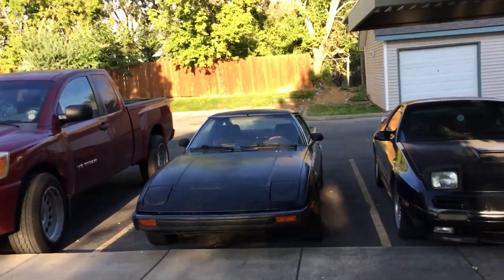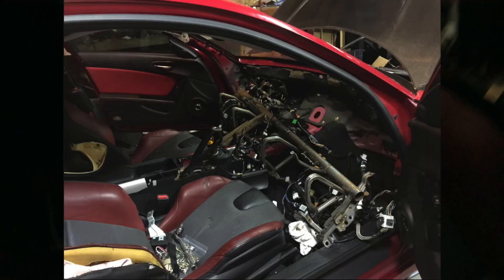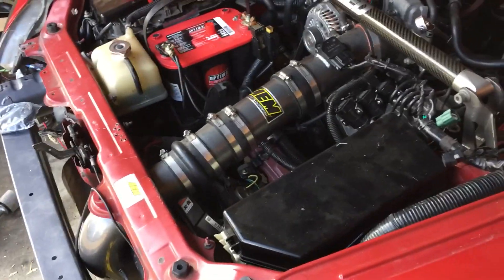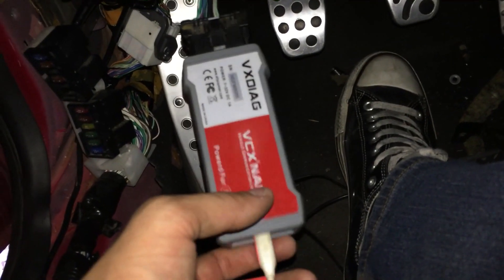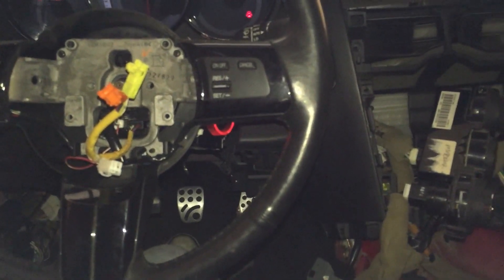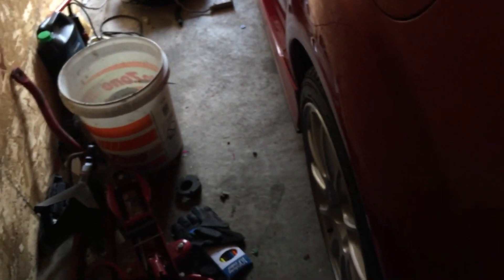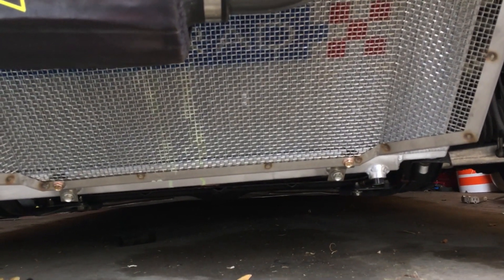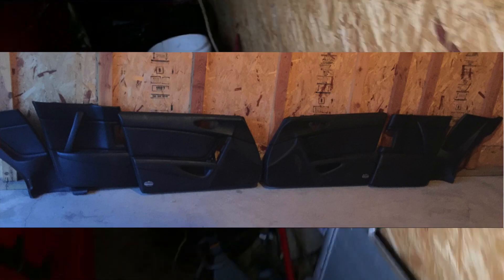Series 2 swapped S1 RX-8 build update (R3S1)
I know many of people have been waiting for an update on this build and if there's an ETA on when it will be completed or at least up and running and the good news is the I have made lots of progress on it, but sadly there is no ETA and it's not up and running just yet. Still plenty of work to do, but either way it will get done.

Mazda IDS Scan tool